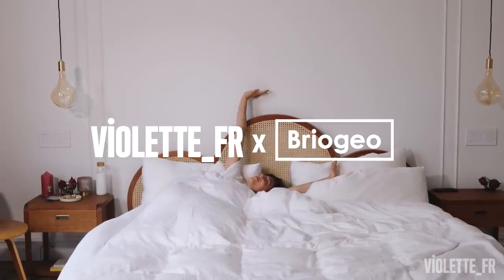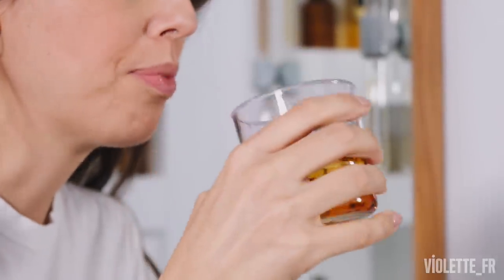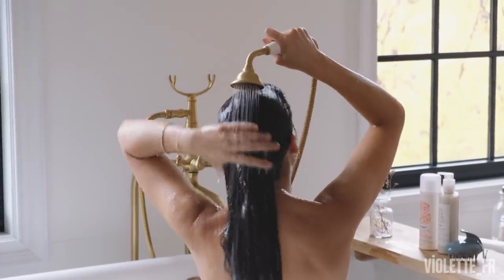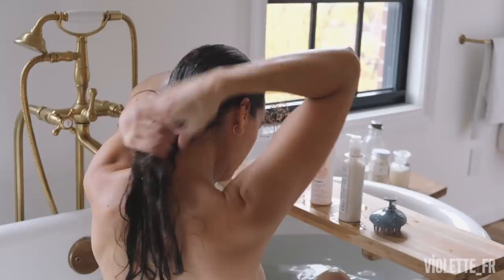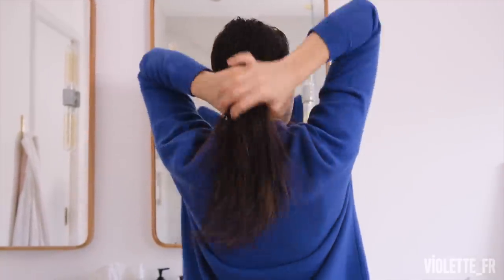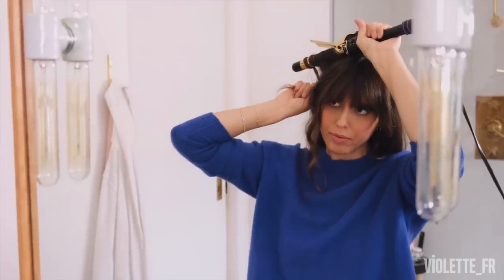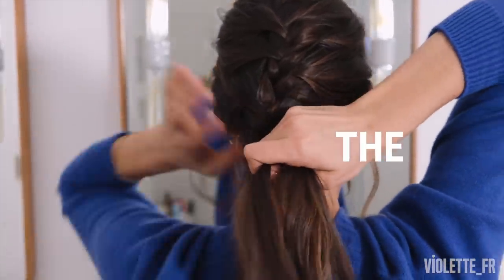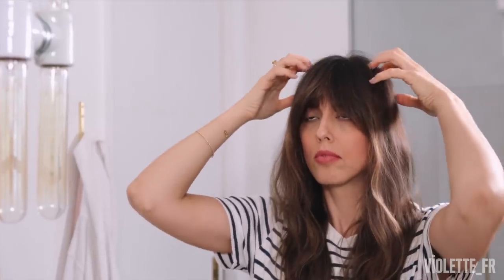HOW I DEAL WITH HAIR LOSS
Hi guys ! Finally a video to talk about my hair loss since baby. While pregnant and post birth I've lost an amount of hair that was kind of scary! So I wanted to show you how I treat my hair to recover as fast as possible and how I give a super full and healthy look to my hair in the meantime.
Briogeo has very good products with clean and effective ingredients that really nourish my hair and promote hair growth. But what I love is that at the same time it will help me create an optical illusion that I have full and shiny hair ! So while I am treating my hair, I also feel so much better on how it looks. Hope you enjoy!

SHOP THE PRODUCTS I USE IN MY ROUTINE:

Be Gentle, Be Kind aloe + oat milk ultra soothing detangling spray

 Makeup Used:
Blush: Tom Ford Cheek Color  #06 Wicked
Lips: Estee Lauder Rebellious Rose